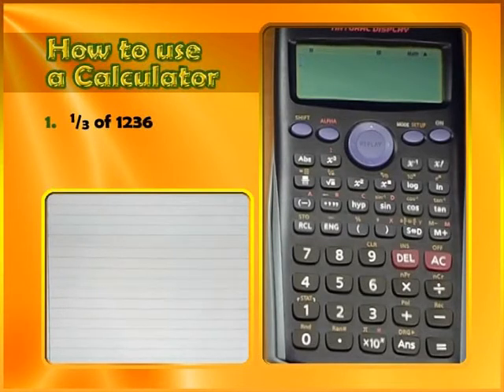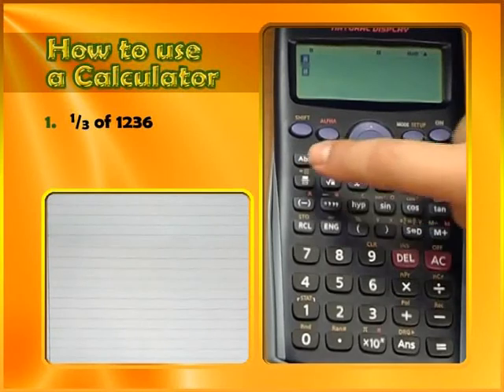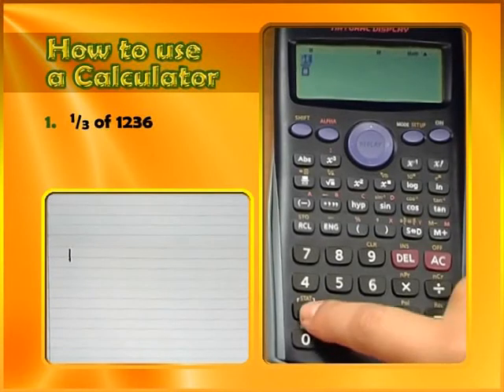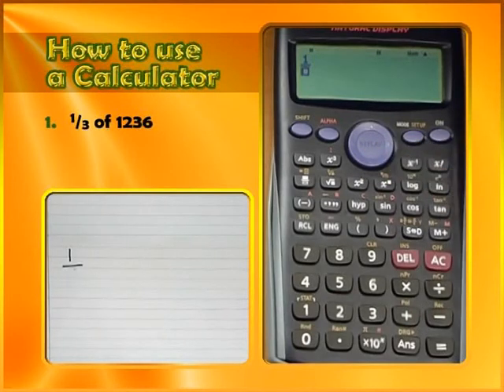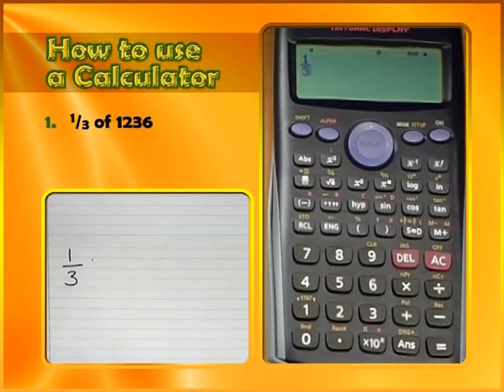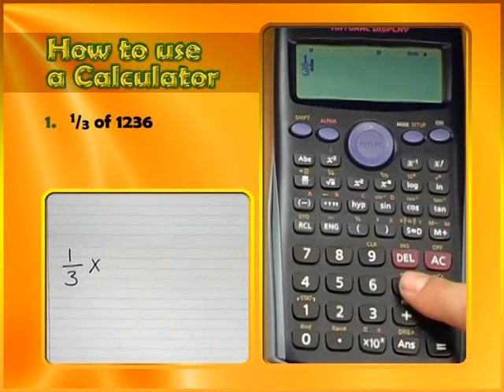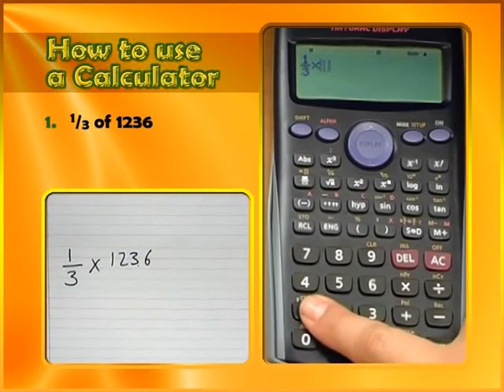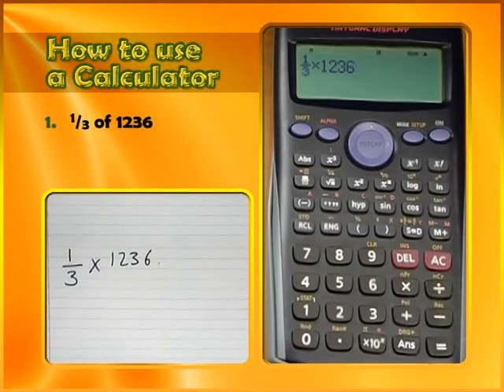How to use a Calculator ? - Part 1